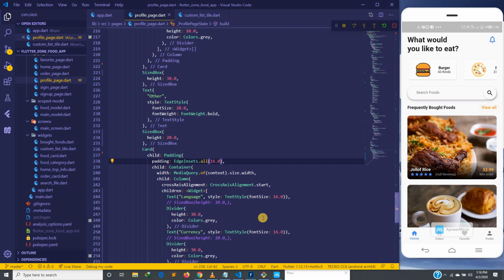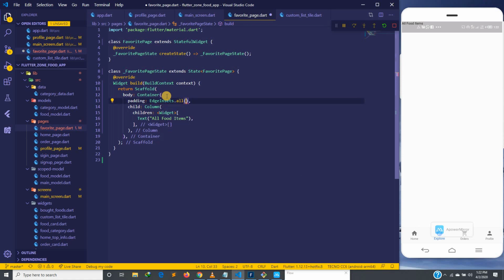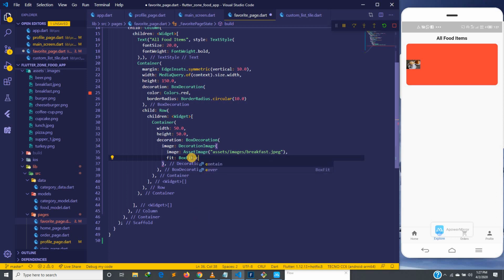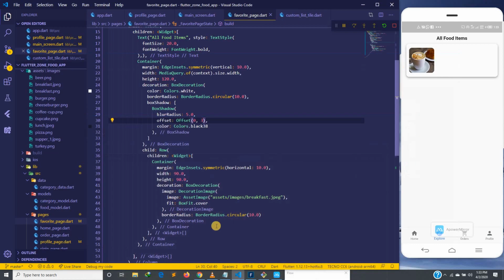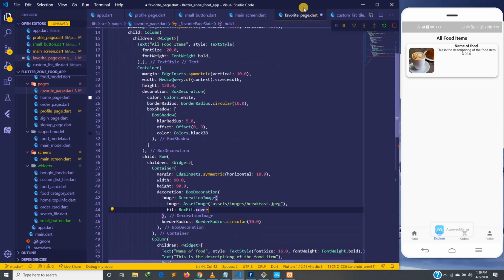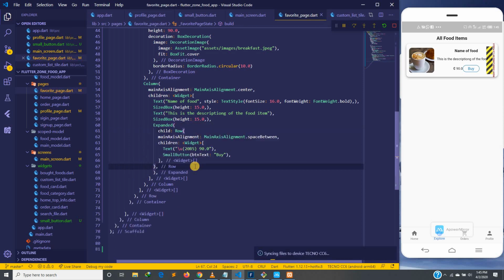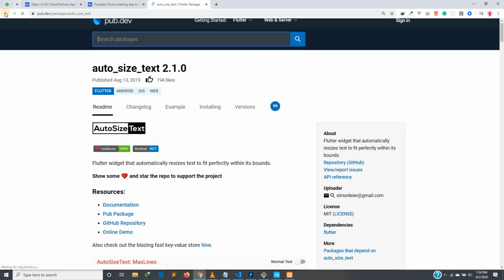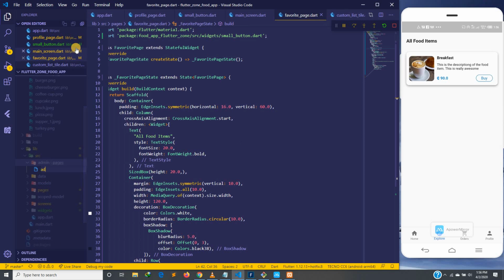Food Delivery App - 19 : Designing the explore page.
In this video tutorial, we design the explore page of the application. Where all food items are displayed for a customer to buy from.